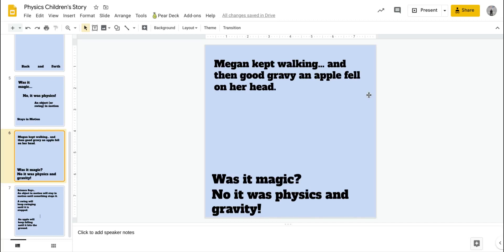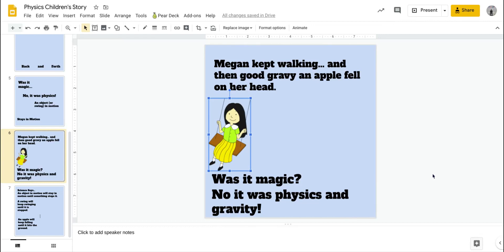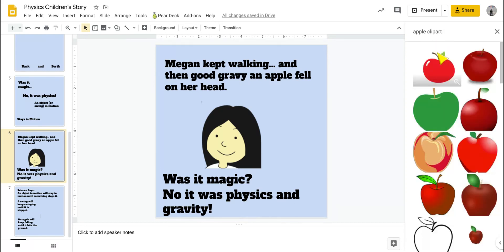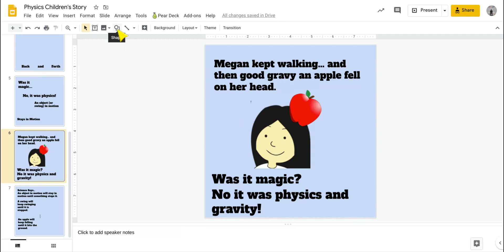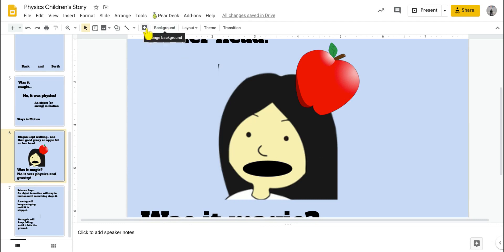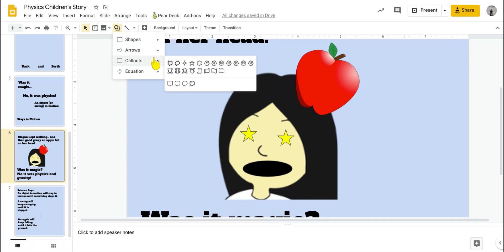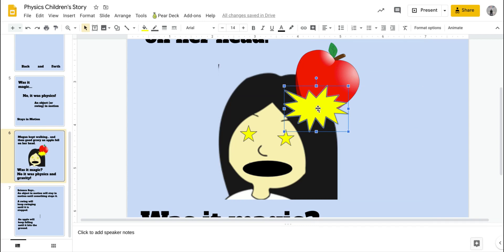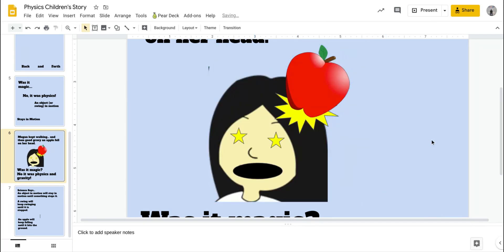Combining Images and Shapes in Google Slides